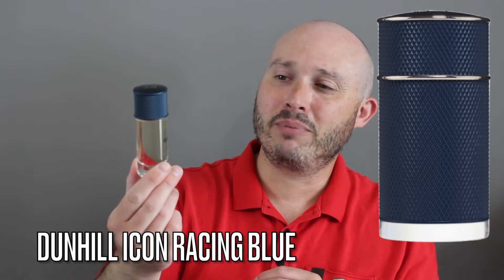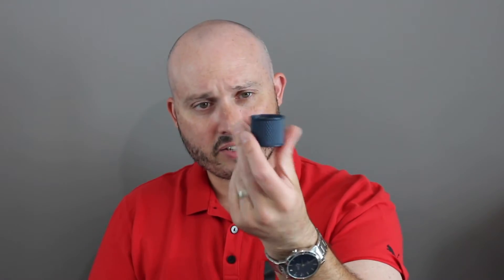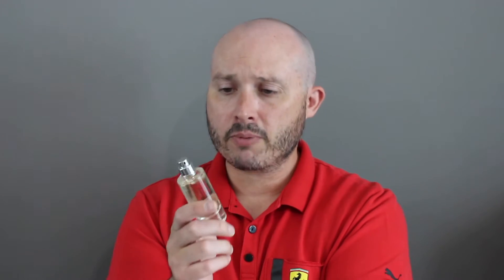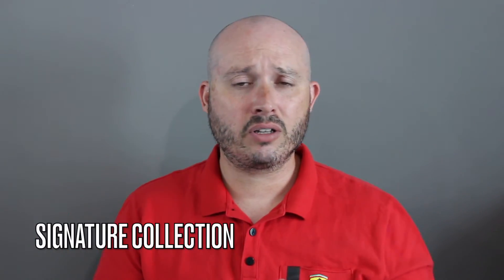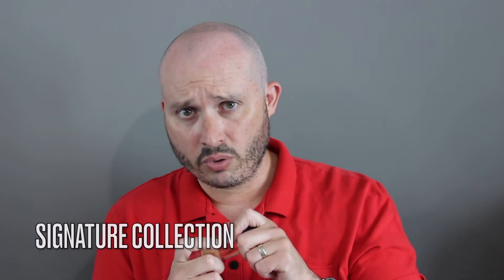Dunhill Icon Racing Blue fragrance/cologne review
Icon Racing Blue by Alfred Dunhill is a Woody Aromatic fragrance for men. This is a new fragrance. Icon Racing Blue was launched in 2021.